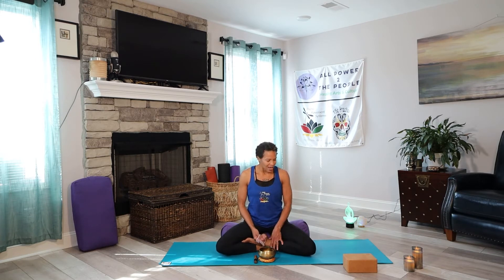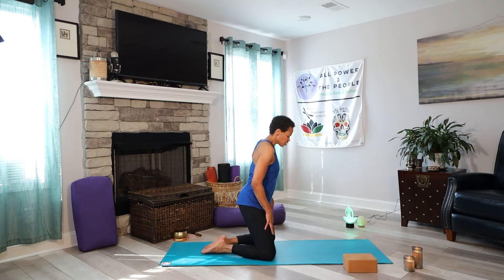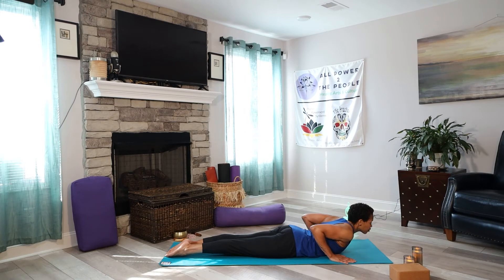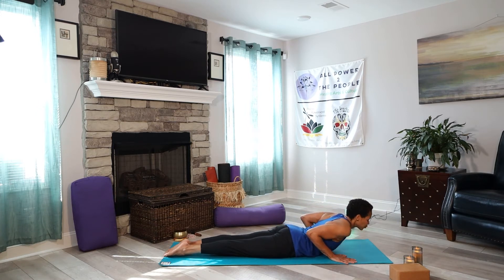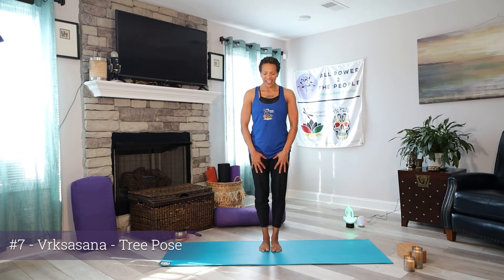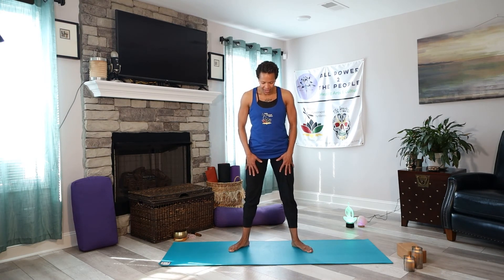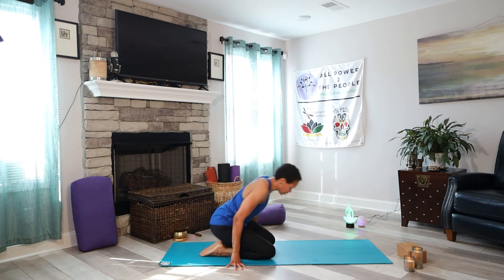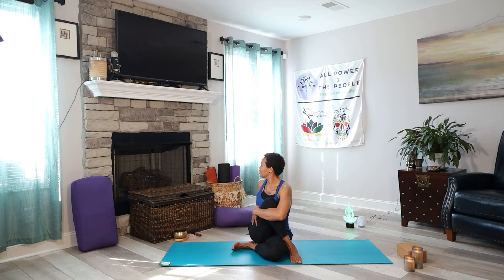H A D I Y A Y O G A | The FreedOM 15 | Online Yoga Workout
In this 30-minute asana session, we isolate fifteen fundamental yoga postures that with their conscious and conscientious practice—an observance of the Niyama Tapas—we can move our body-being, the soma, out of pain, sadness, fear… suffering of any kind, and into freedom. That is the intention for the selection and sequencing of the Hadiya Yoga Freedom 15. In so practicing toward mastery, we address stabilizing the body, strengthening, lengthening, and centering “it” from all four primary bases of lying, kneeling, sitting, and standing, and all three primary planes of front, side, and back. The Freedom 15 starts representationally from the beginning of human life, i.e., Balasana (child’s pose), ends with its end, Savasana (corpse pose), and guides us through the stages of a full and free life with the other thirteen poses. Happy Uhuru (Freedom) History Month! Aṣè & Namaste.